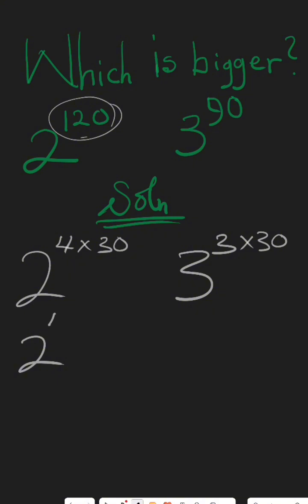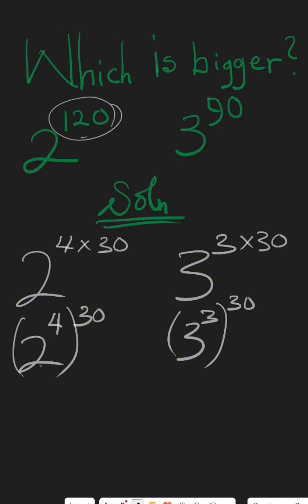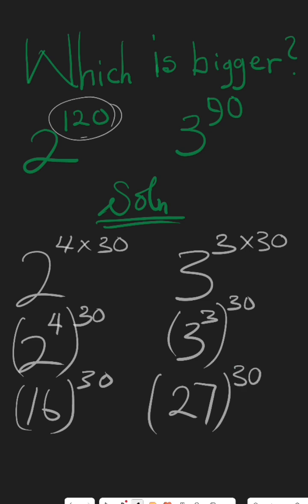Which is bigger 2¹²⁰ or 3⁹⁰ 🤔shortvideo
Which is bigger: 2¹²⁰ or 3⁹⁰? 🤔 At first glance, it looks tricky — but in this video, I’ll break it down step by step and reveal a simple way to compare huge numbers without a calculator! 📊✨

Perfect for students, math lovers, and anyone preparing for exams who wants to sharpen problem-solving skills. 🚀